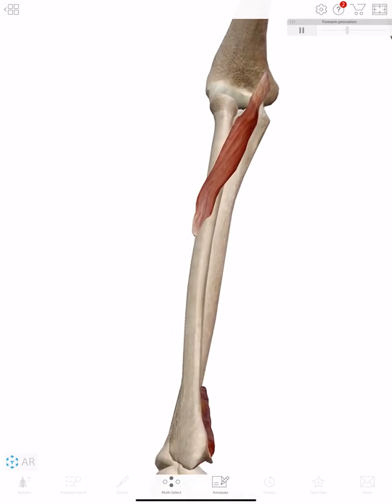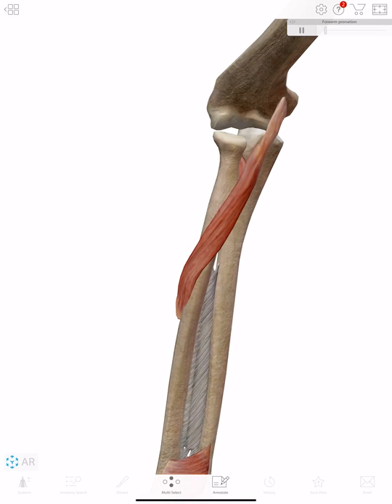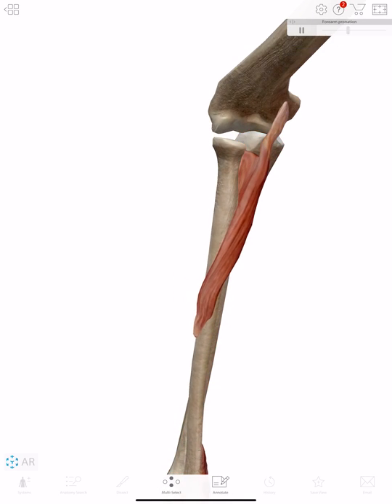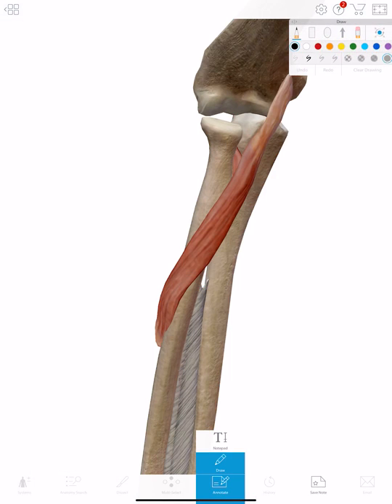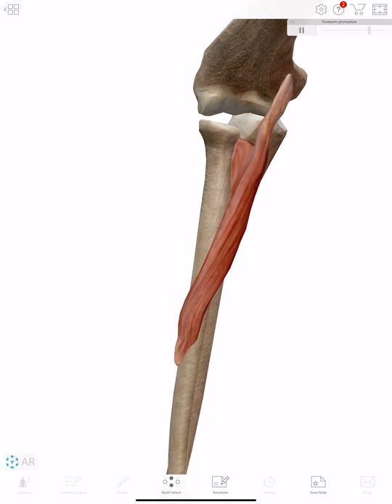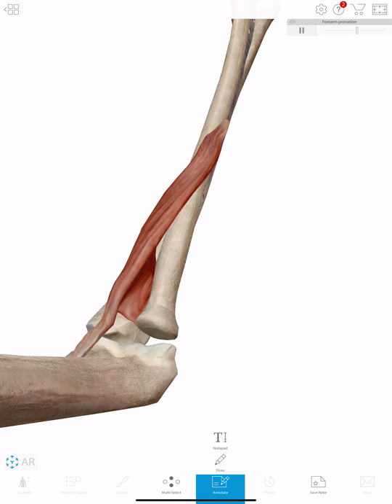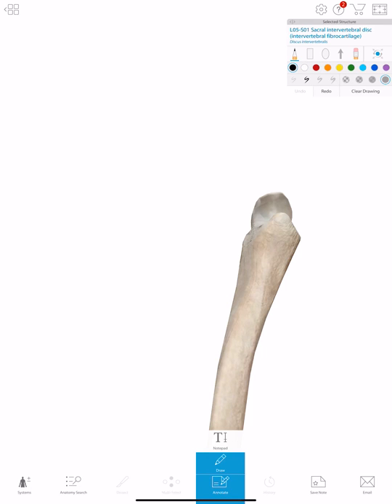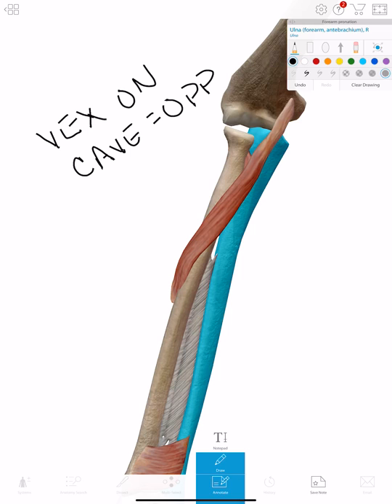HUDPT Arthrokinematics Pronation 2